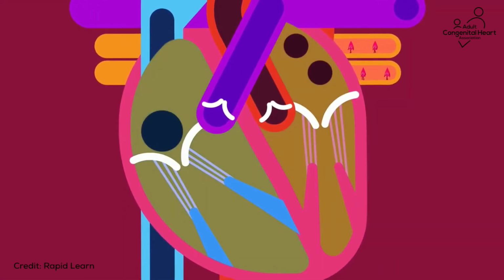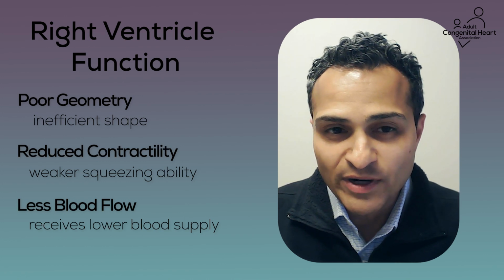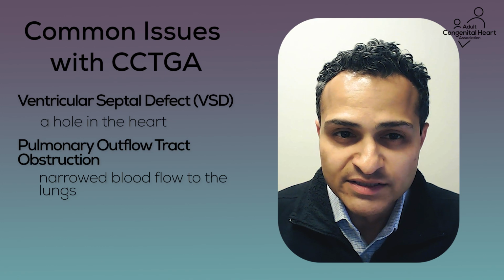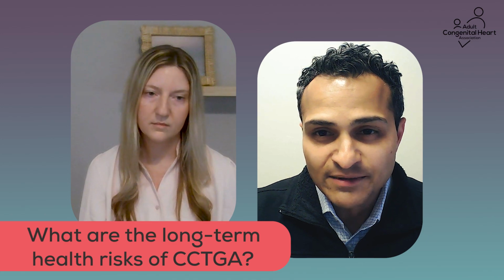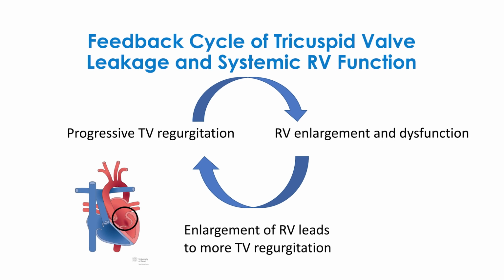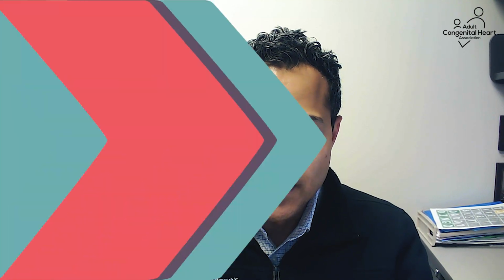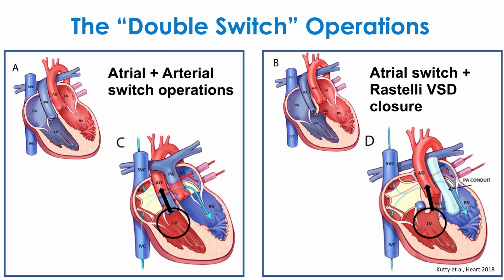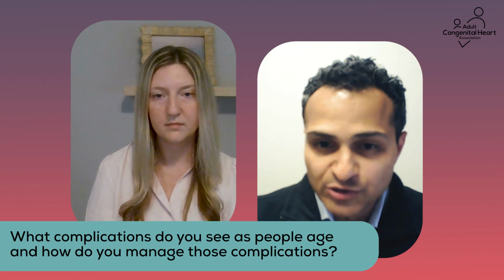CCTGA: Dr. Ginde Answers Top 5 Congenitally Corrected Transposition of the Great Arteries Questions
Congenitally corrected transposition of the great arteries, also called CCTGA or congenitally corrected transposition of the great vessels, is a rare congenital heart defect that requires lifelong specialized care. Highlights of this video include:

0:58 - What causes CCTGA?
5:38 - What are the long-term health risks of CCTGA?
10:05 - When should you repair or replace the tricuspid valve in CCTGA?
14:13 - How do you treat heart failure associated with CCTGA?
17:50 - What are the complications of CCTGA?

Give ACHA feedback on this video! Answer our 3-question survey